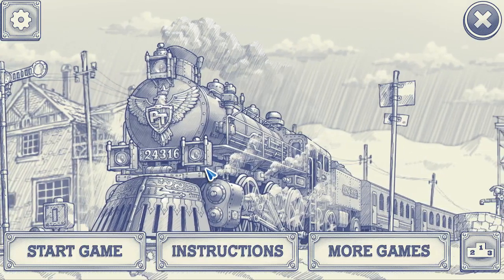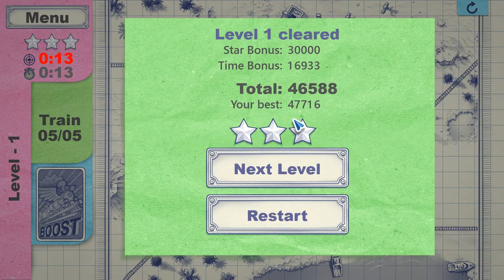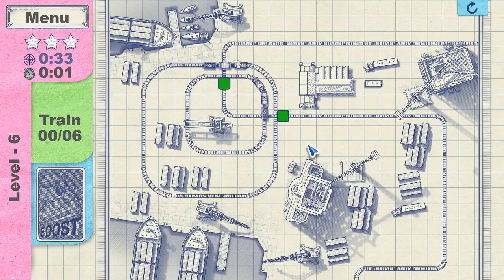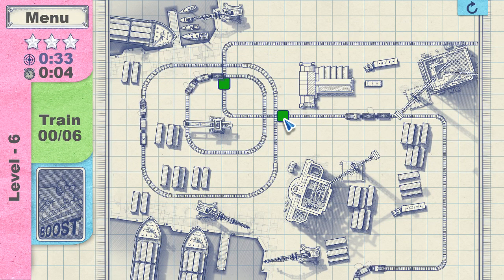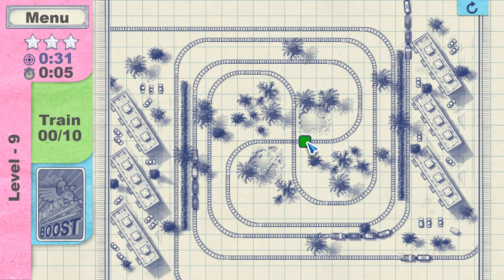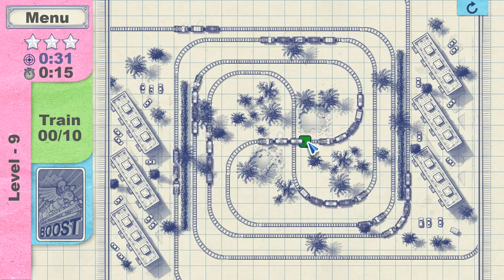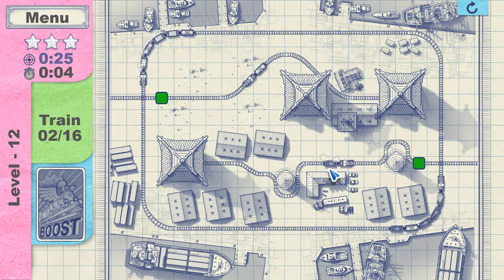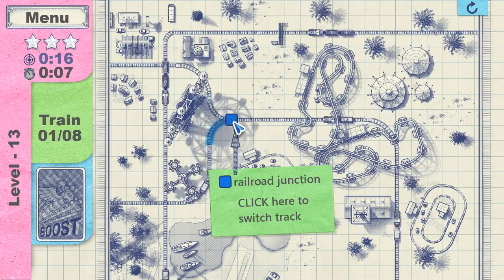Paper Train: Traffic Levels 1-15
Paper Train: Traffic. A fun train based puzzle game.

I love the graphics, the gameplay is fun and I like train games!
I do however suck at playing it! Similar to Conduct Deluxe in train management, but much shorter scenarios which makes it fun.

Game Description.
Paper Train Traffic is here to test your mind and reflexes with increasingly complex challenges. From single railroads to multi railway nodes, your task is to supervise the ongoing train traffic of many different locations around the World. Give your best to avoid rail disruption and train delays while preventing any possible train collisions. Do you think you are ready for the challenge?

Additional Info:
Title: Paper Train Traffic
Genre: Casual, Indie, Simulation
Developer: isTom Games Kft.
Publisher: isTom Games Kft.
Release Date: Mar 4, 2016